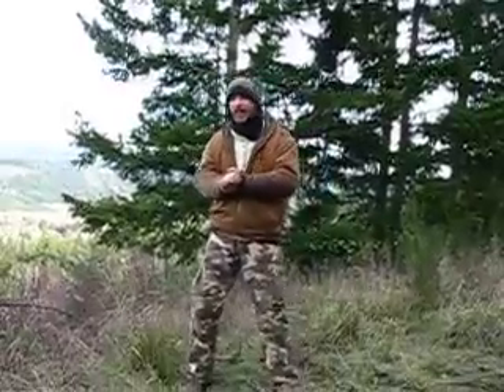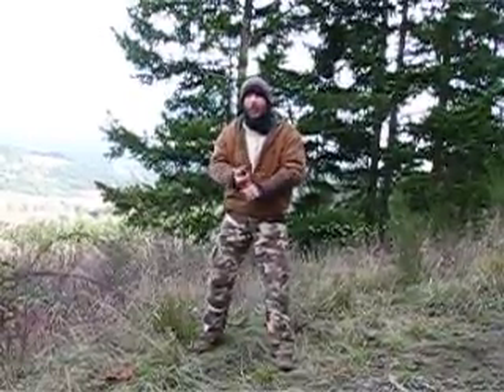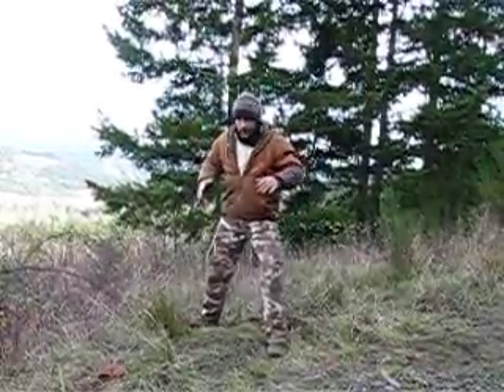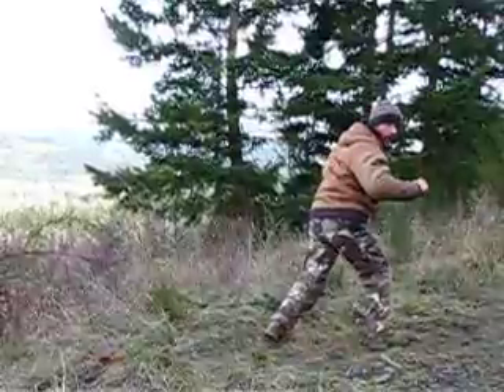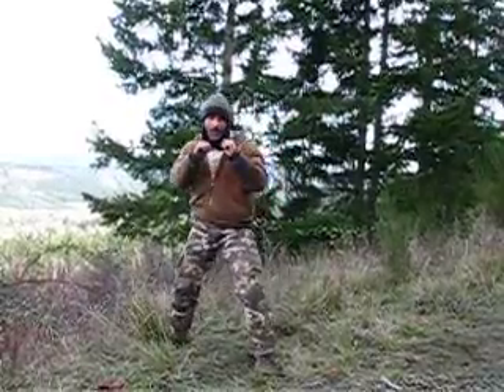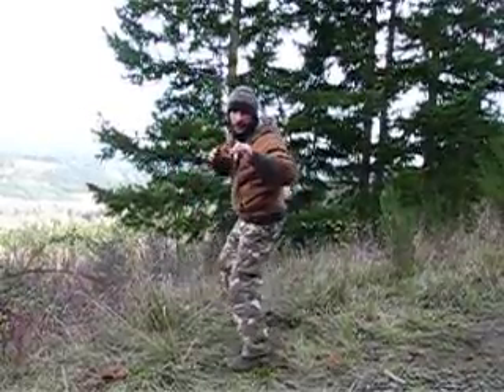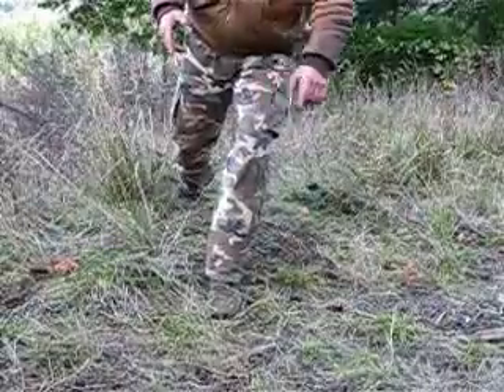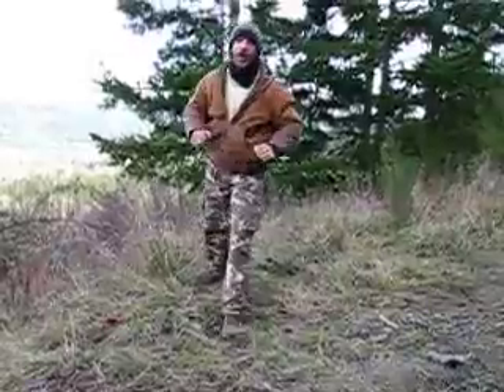Mountain warrior orange belt kicks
This is a great review of the kicks that you learn as an orange belt to get ready for the purple belt test.